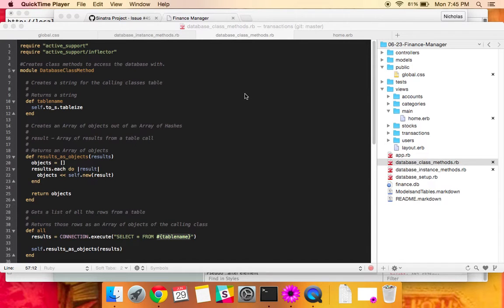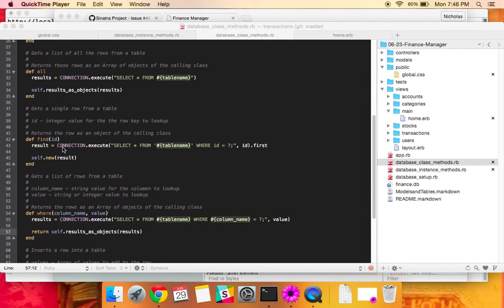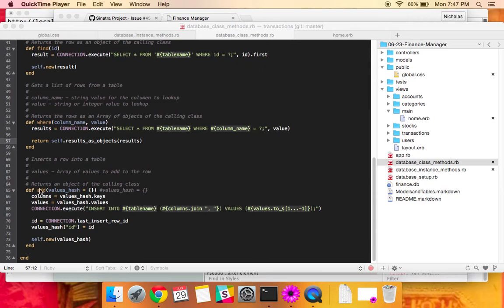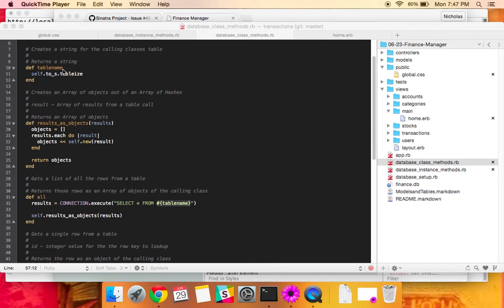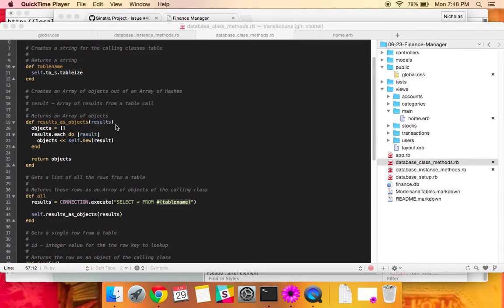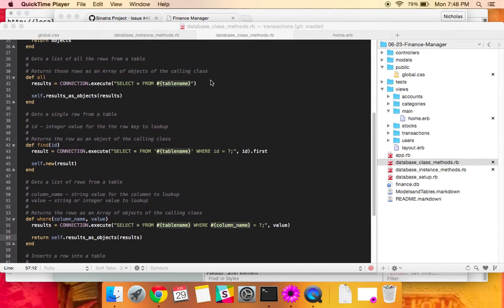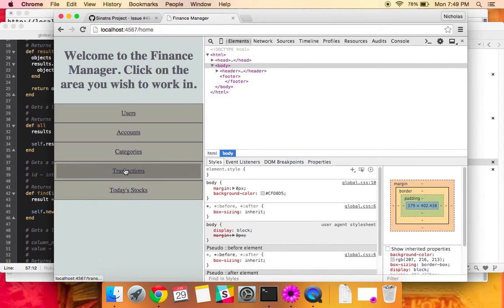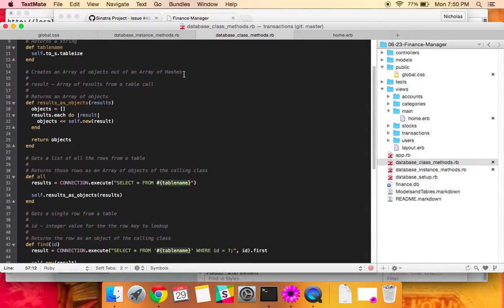6 30 Finance Manager Video